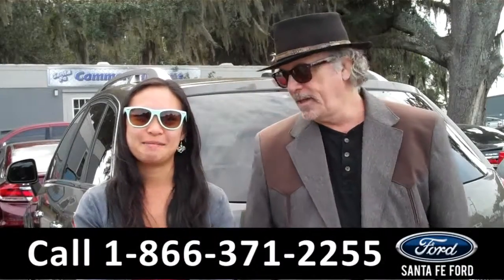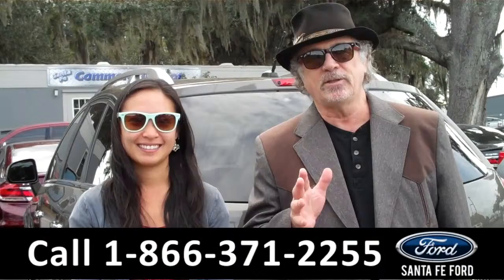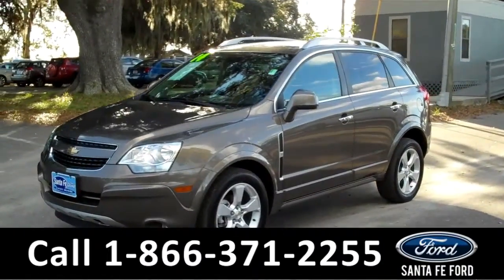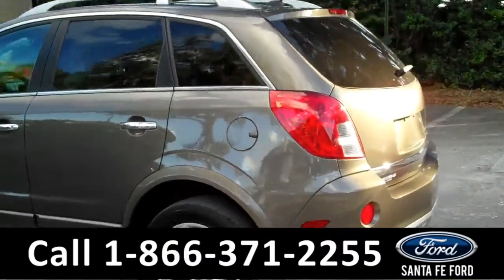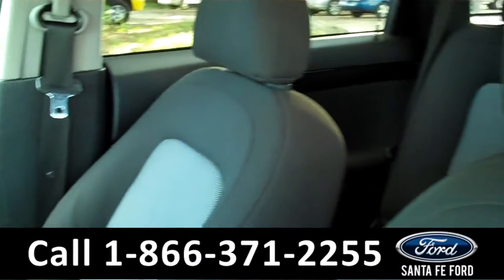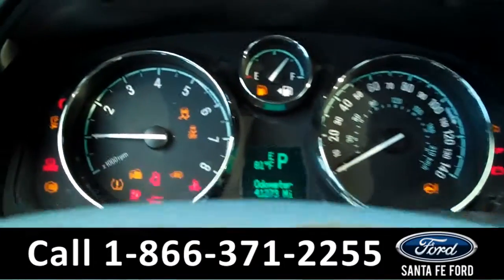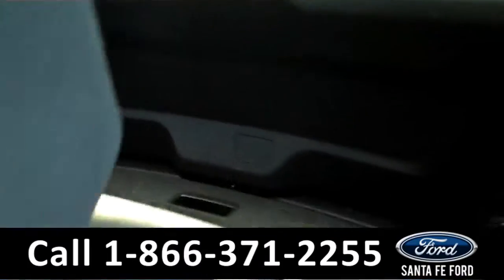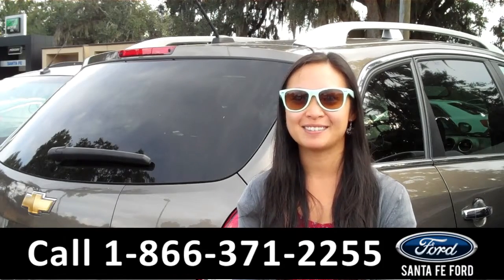Chevrolet Captiva Gainesville Fl Stock# G-35470P 32601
Chevrolet Captiva Gainesville Fl 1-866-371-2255 Stock# G-35470P Here's the LINK!

Year: 2014
Make: Chevrolet
Model: Captiva
Location: Gainesville, Fl
Engine: 2.4L
Trans: Automatic
Exterior: Brownstone Metallic
Miles: 41,272

video videos Chevrolet Captiva Gainesville Fl